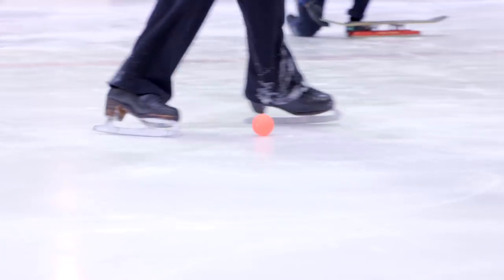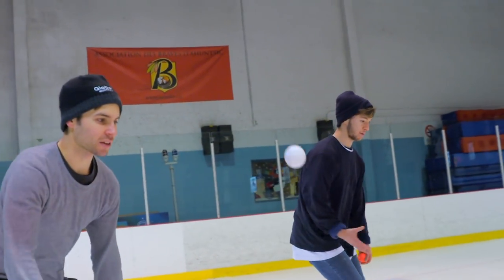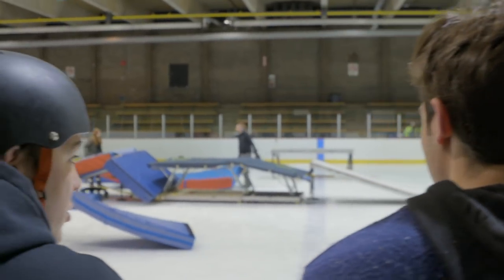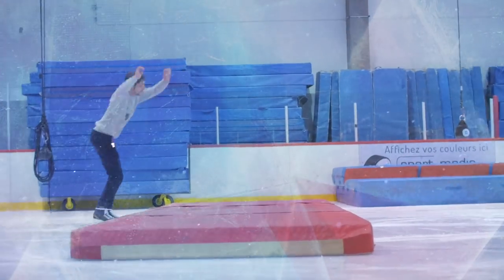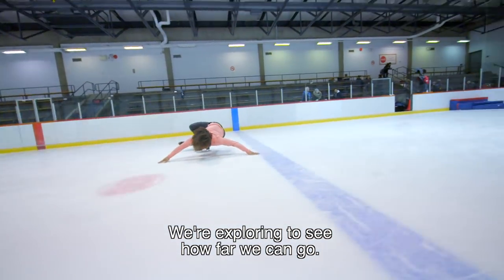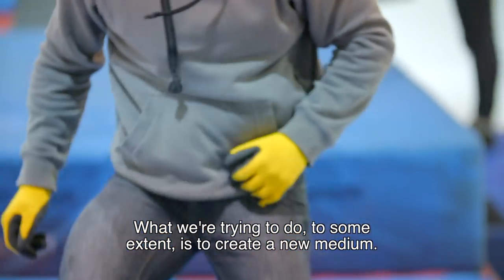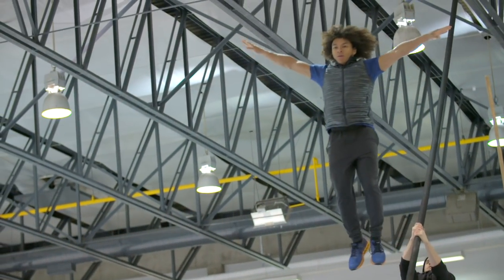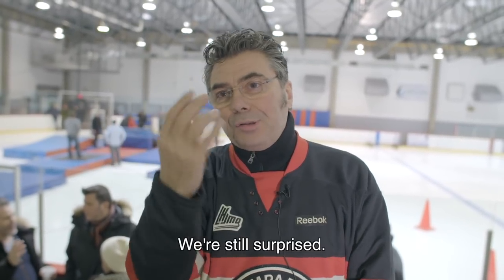EXCLUSIVE Behind the Scenes with CRYSTAL | Carving Crystal | Cirque du Soleil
Carving Crystal is an exclusive behind the scenes look on the making of our first-ever show on ice, CRYSTAL! Discover a world of ice, figure skating and of course Cirque du Soleil.

ABOUT CRYSTAL - A Breakthrough Ice Experience
Crystal is not just an ice show, it’s the very first experience on ice from Cirque du Soleil. Watch world-class ice skaters and acrobats claim their new frozen playground with speed and fluidity as they challenge the laws of gravity with never-before-seen acrobatics. A new kind of performance as Cirque du Soleil meets the ice to defy all expectations.

Follow Crystal, our lead character, on an exhilarating tale of self-discovery as she dives into a world of her own imagination. Feel the adrenaline as she soars through this surreal world at high speed to become what she was always destined to be: confident, liberated, empowered.